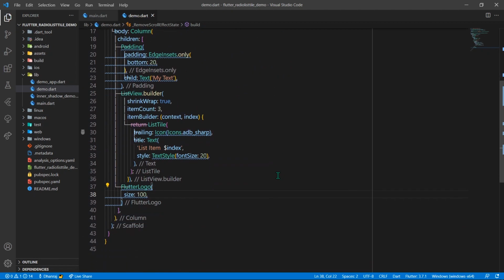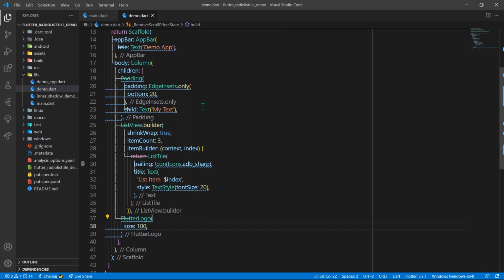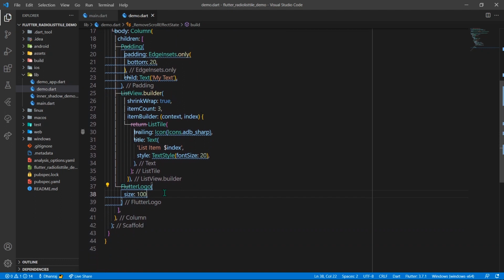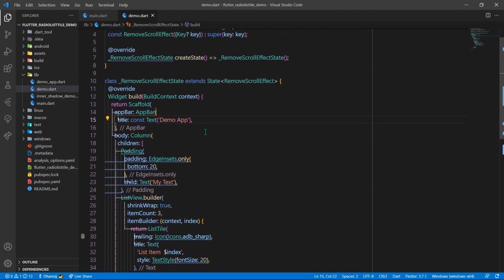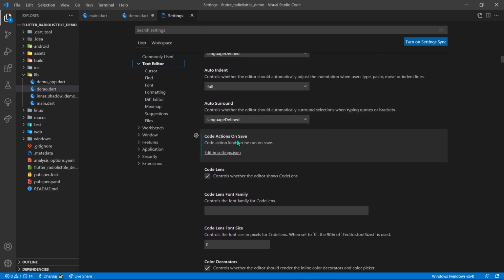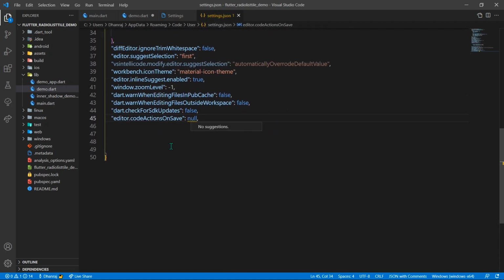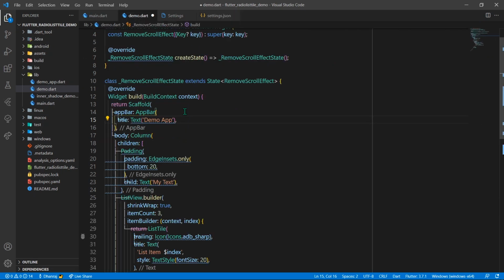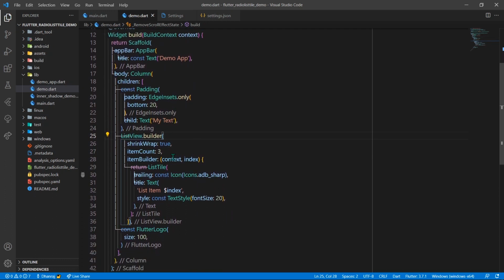How to Add Const Automatically in Flutter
In this Video we will see how you can add const everywhere necessary in Flutter, this simple trick is shown for vs code.